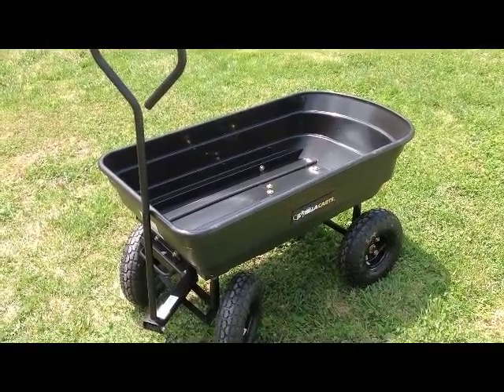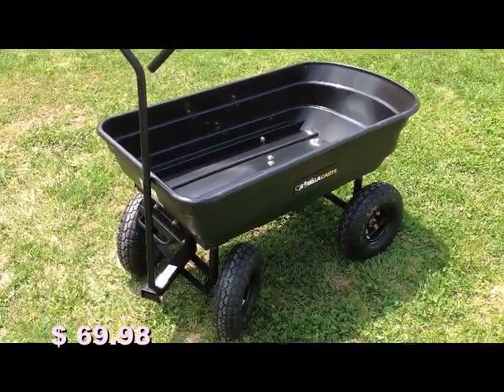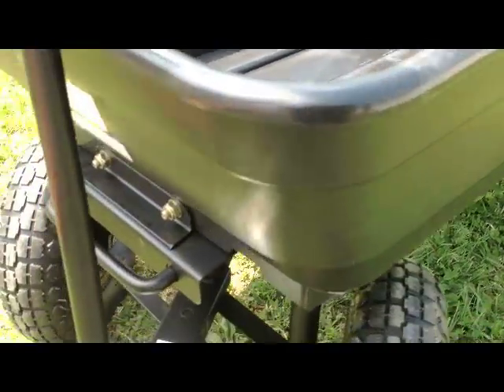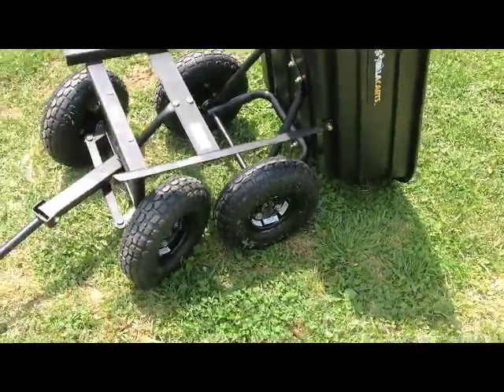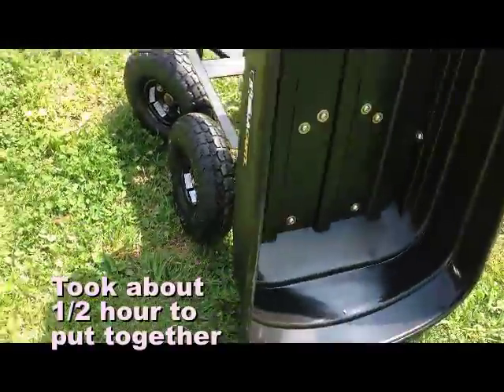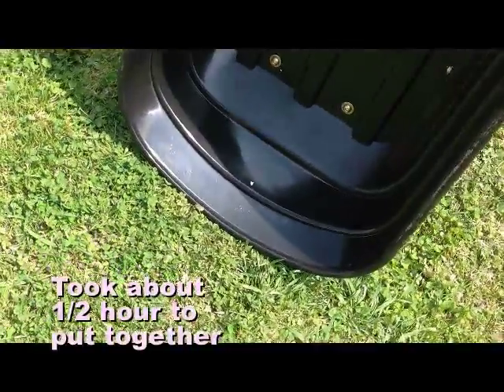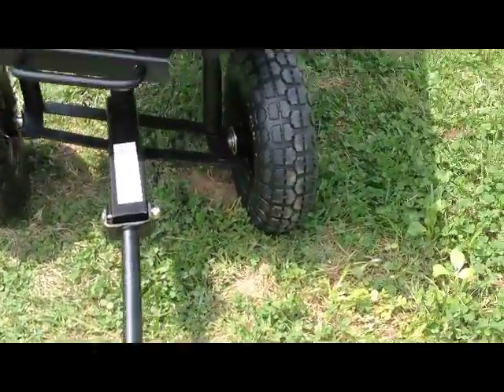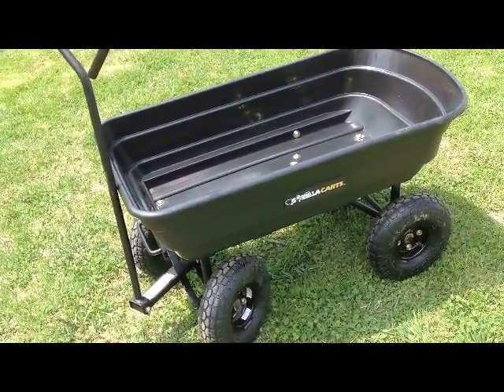Garden Dump Cart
Garden Dump Cart from lowes